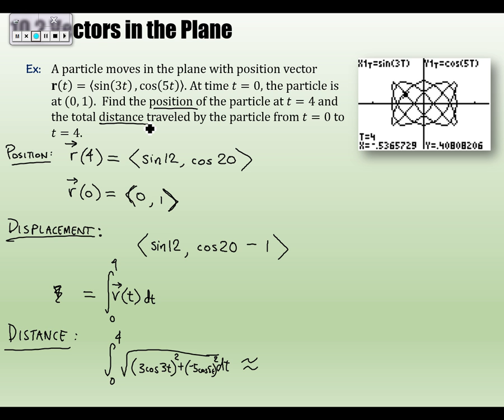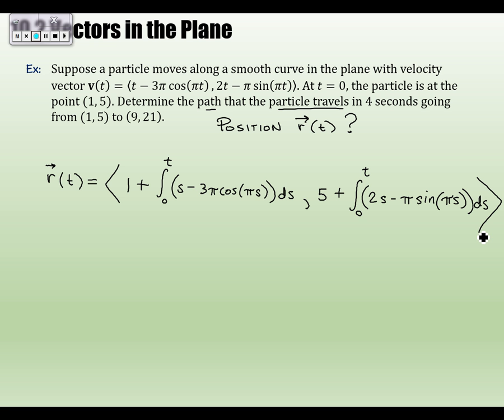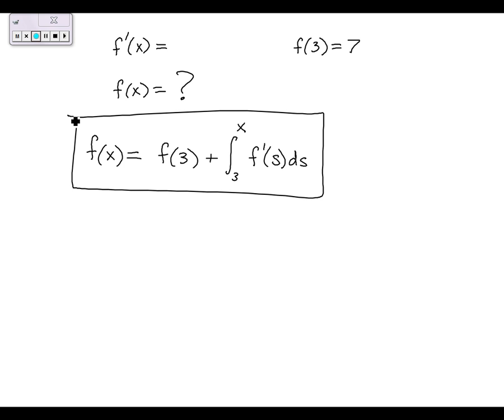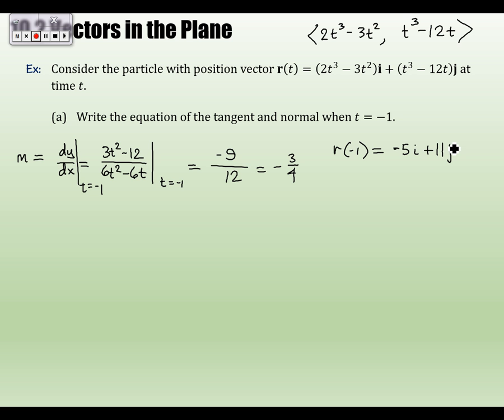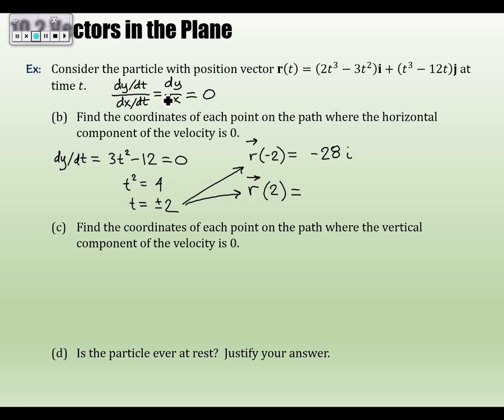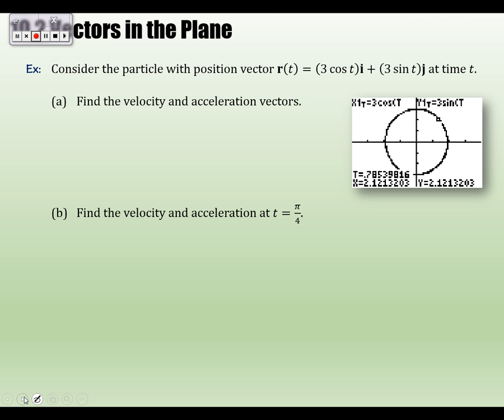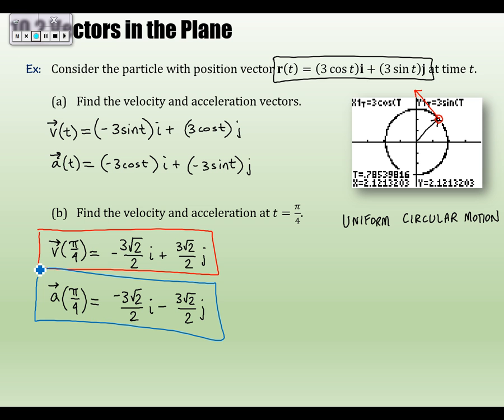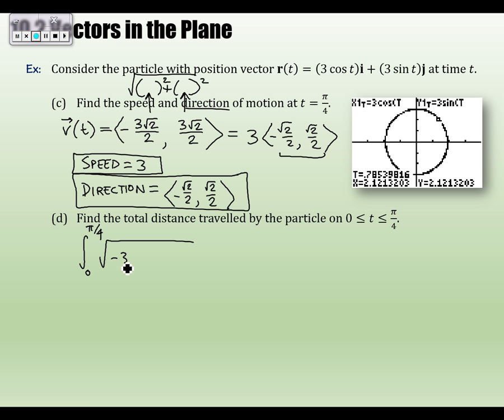Unit 10 - 10.2 Vectors in the Plane (part 2)